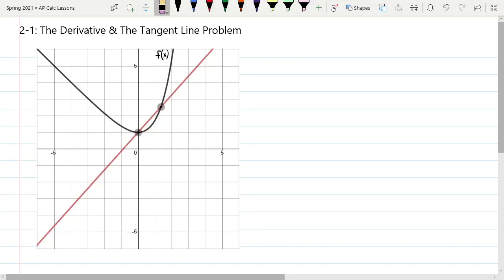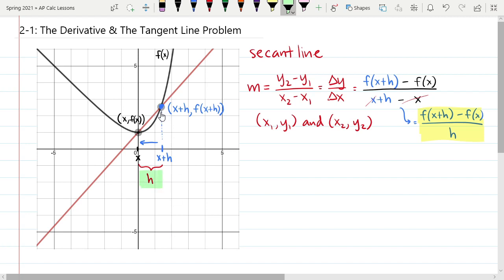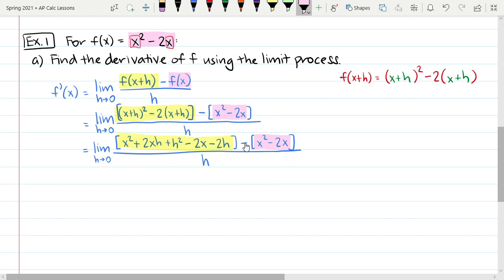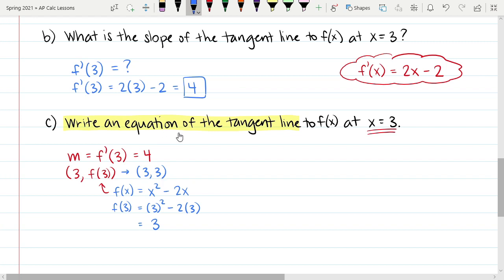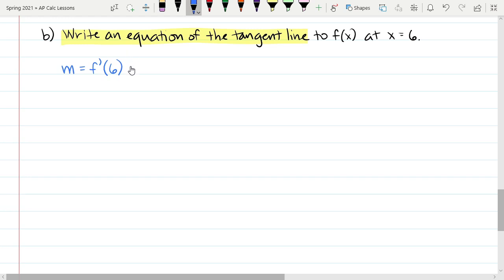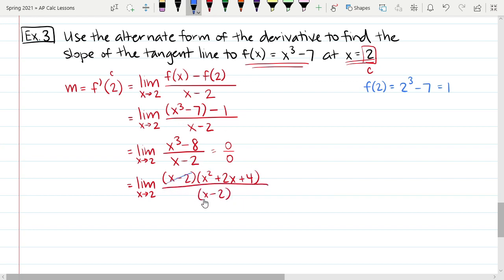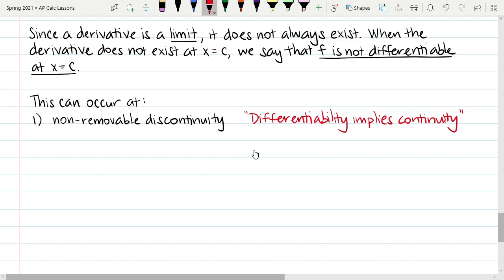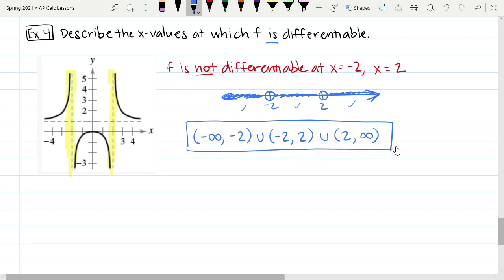2-1: The Tangent Line Problem & The Derivative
1) The Tangent Line Problem: 0:00
2) Limit Definition of the Derivative: 7:17
3) Example: Find the derivative using the limit process: 9:23
4) Example: Find the derivative at a specific point: 15:15
5) Example: Write the equation of the tangent line at a point: 16:26
6) Example: Find the derivative using the limit process: 20:04
7) Example: Write the equation of the tangent line at a point: 23:59
8) Alternate Form of the Derivative: 26:56
9) Example: Find the derivative at a point using the alternate form: 28:05
10) Derivative Notations: 30:54
11) Ways in Which a Function is Not Differentiable: 34:13
12) Example: Describing differentiability of a graph: 40:32